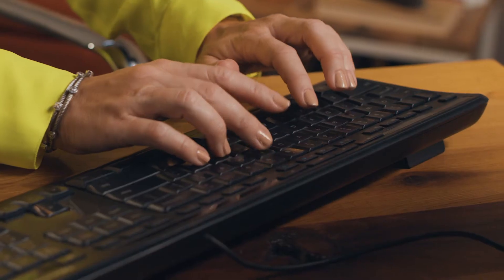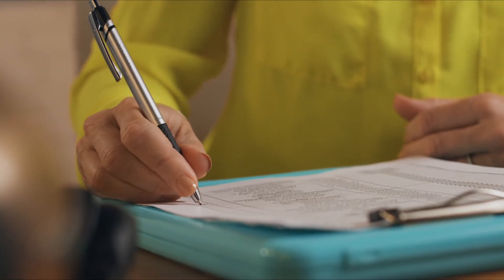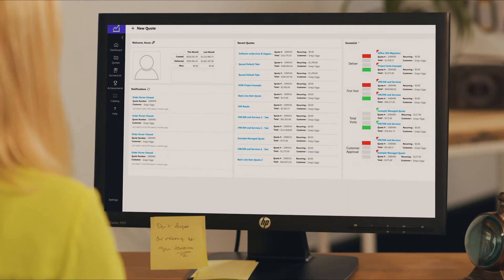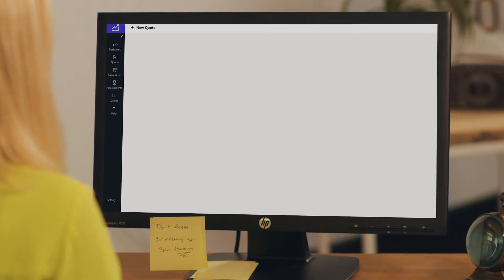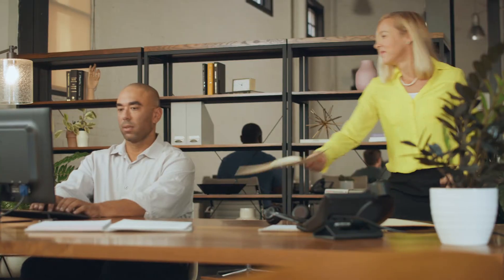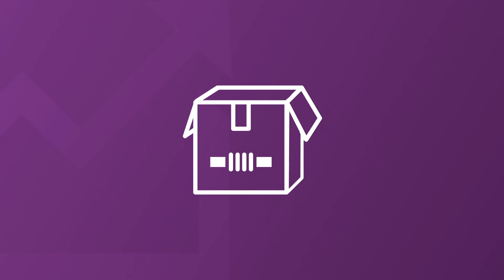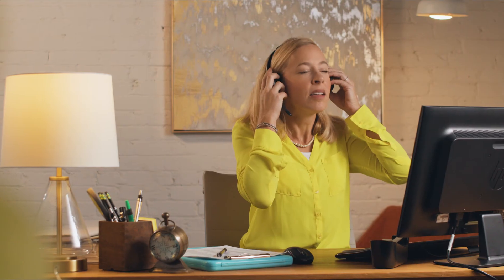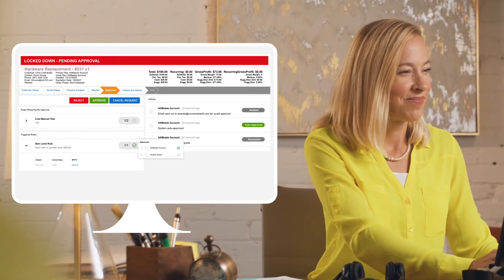ConnectWise Sell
Automated quote & proposal software. Break free from time-consuming quote & proposal creation with ConnectWise Sell - let your sales team be a sales team.

Building detailed sales quotes is time consuming, potentially costing your sales team hundreds of hours per week. ConnectWise Sell brings order building complex quotes and proposals through custom templates, automated sourcing, and seamless PSA integration.